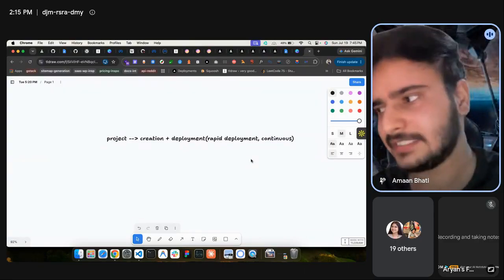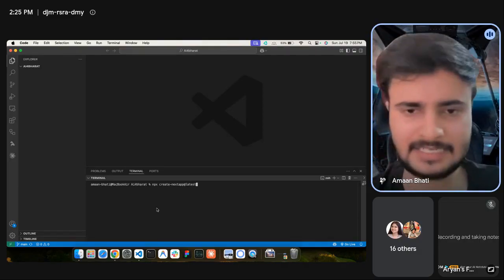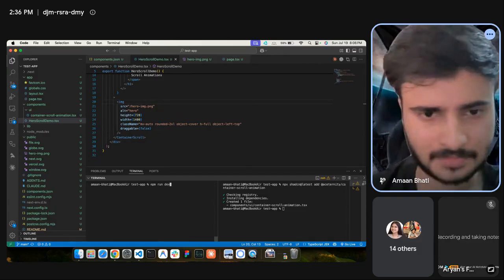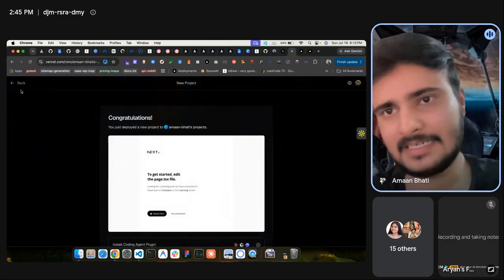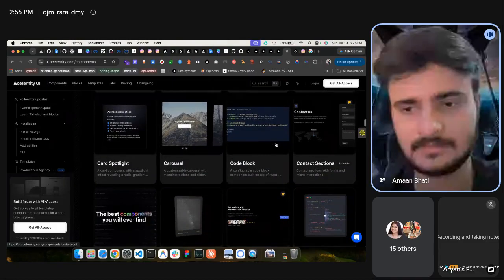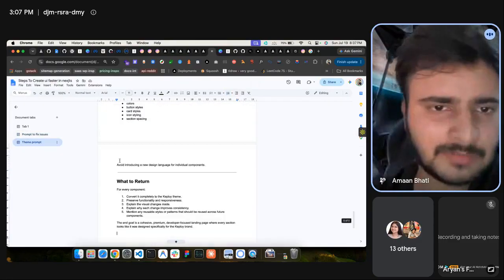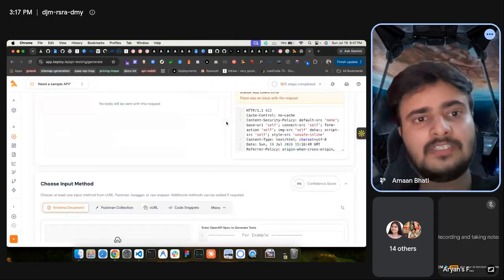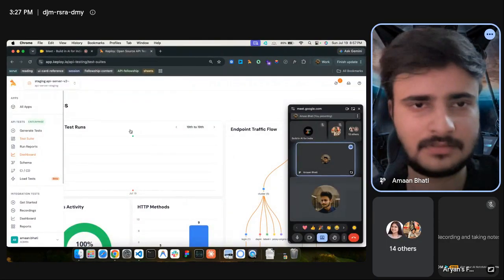Day 07 | Keploy - Amaan Bhati (DevRel) Technical Workshop